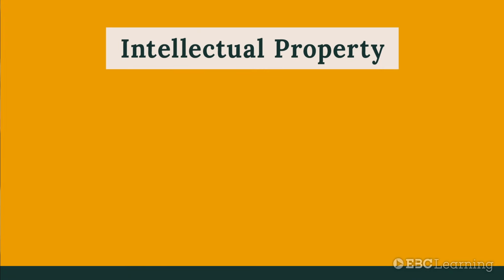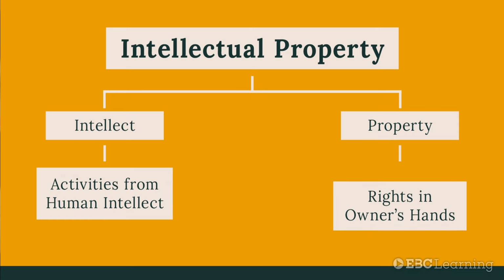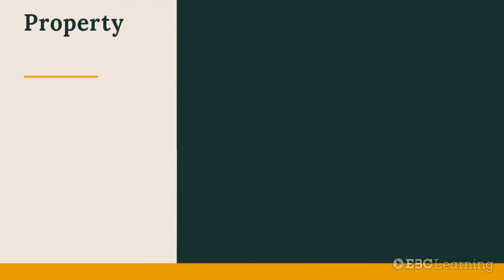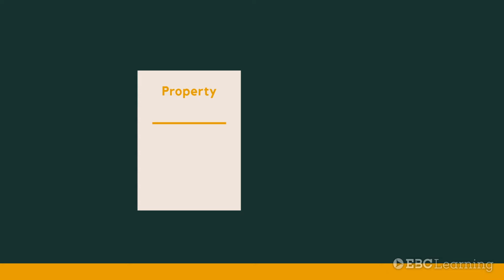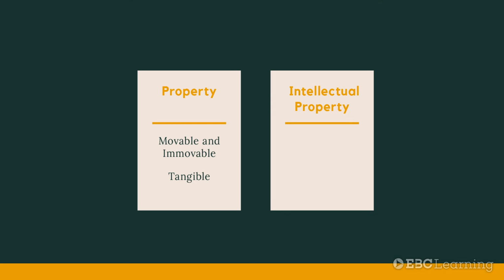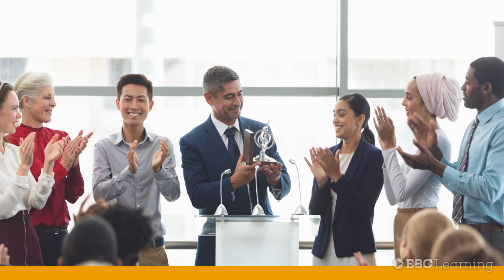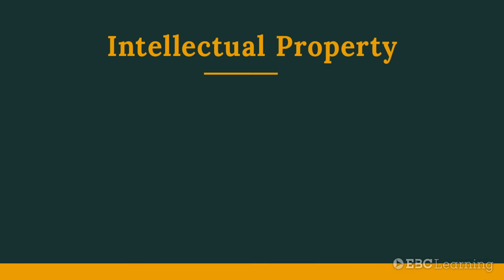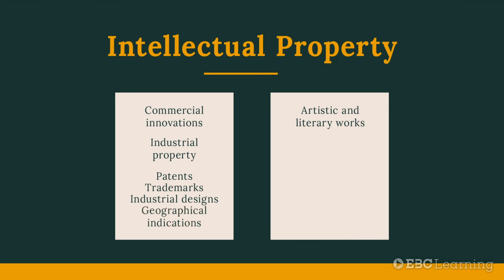Patent Law: Concept and Meaning of IPR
Patent Law — Practice and Strategy is available at EBC Learning (ebclearning.com).
to watch the full programme.
to watch the full course.

The course on Introduction and Conceptual Analysis of Intellectual Property Rights covers the concept and evolution of IP.

It will cover the following:
i. Nature and meaning of property.
ii. Is intellectual property "Property" within the meaning of Article 300A of the Constitution?
iii. How to identify a comprehensive IP protection for inventions and innovations?
The standout feature of this course is that it takes you through the elementary knowledge of the forms of IPR which is the foundation to an advanced understanding of the procedural and practical aspects of the subject.
The course will also bring you insights into how various international treaties and conventions on IP have helped shape the global IP ecosystem.

Course Details
- Level - Advanced
- Total no. of videos - 09
- Total no. of assignments - 01

The course contents are as follows:
1. 📕 Introduction
1.1 ▸ Concept and meaning of intellectual property rights
1.2 ▸ Evolution of IPR
1.3 ▸ Rationale behind IPR
1.4 ▸ Economic analysis of IPR

2. 📕 Forms of IPR and its conceptual analysis
2.1 ▸ Patent
2.2 ▸ Trademark
2.3 ▸ Copyrights
2.4 ▸ Designs
2.5 ▸ Geographical indications
2.6 ▸ Plant variety protection
2.7 ▸ Semiconductor and integrated circuit designs
2.8 ▸ Trade secrets, technical know-how

3. 📕 International IP regime
3.1 ▸ The Paris Convention, 1883
3.2 ▸ The WIPO Convention, 1967
3.3 ▸ The Patent Cooperation Treaty, 1970
3.4 ▸ The TRIPS Agreement, 1994
I. ✒︎ Exercise set (4 Questions)